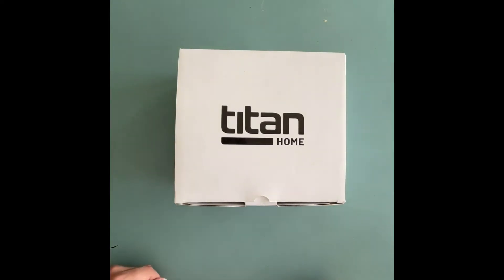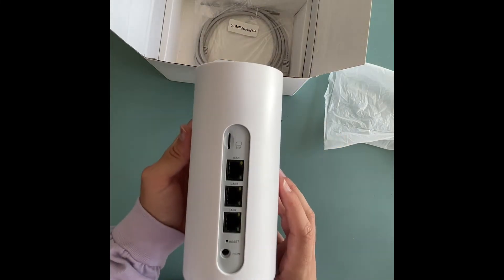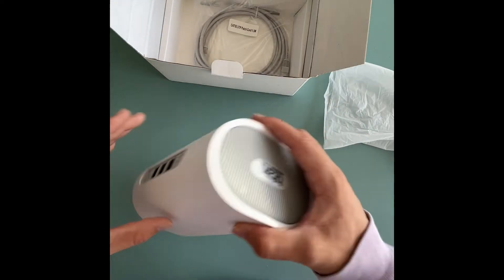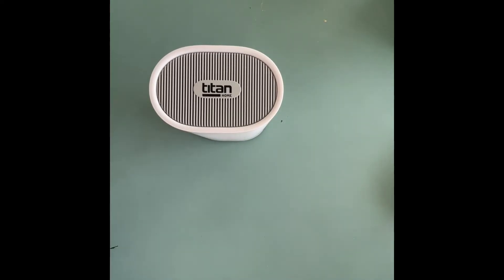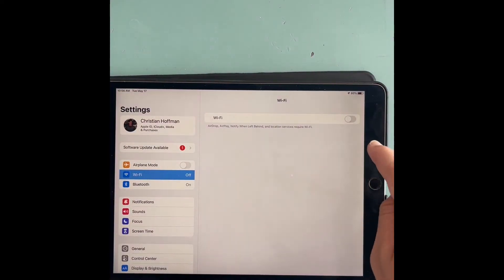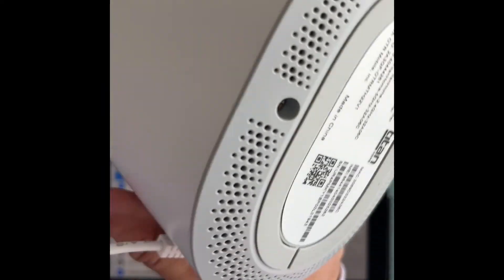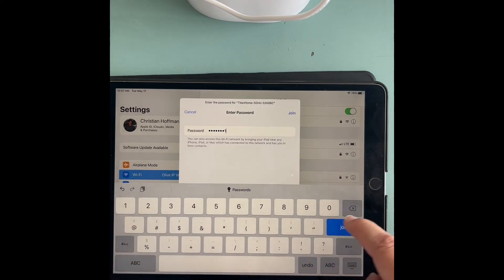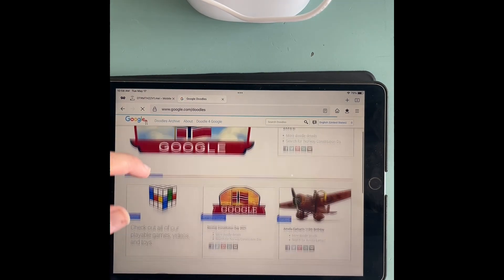Olive IP Titan Home -Unboxing